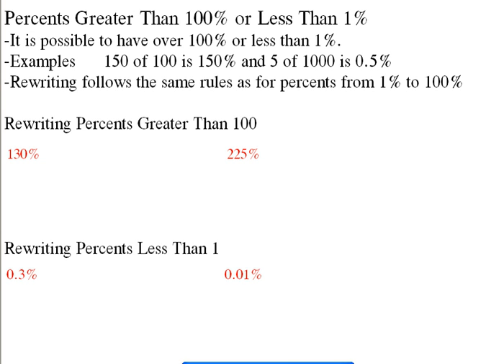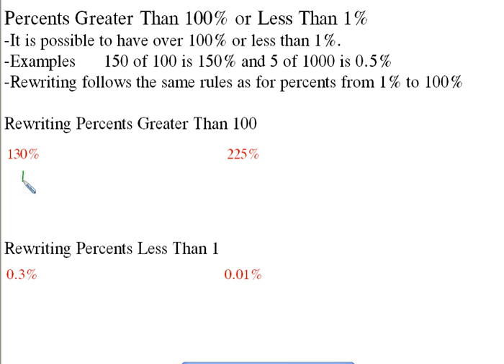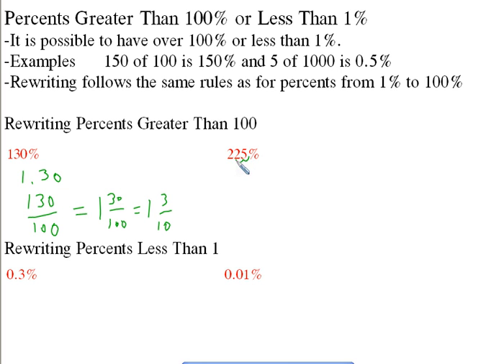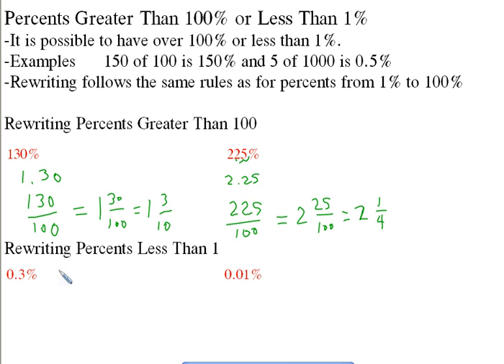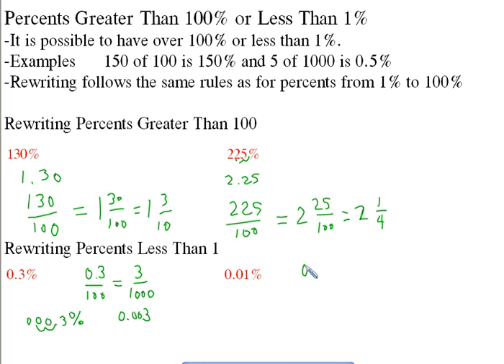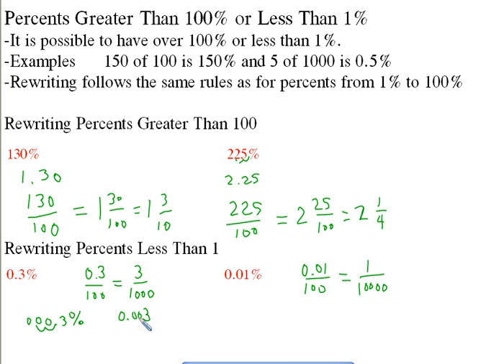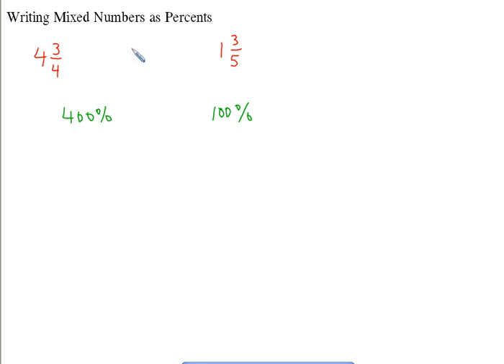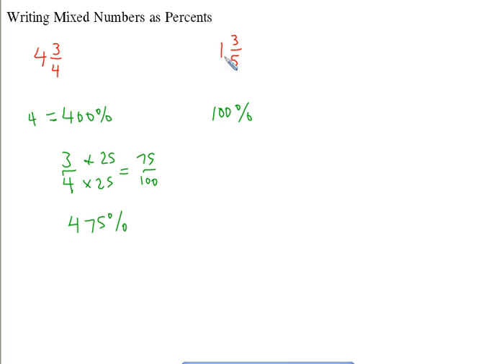Percents Greater Than 100% or Less than 1%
How to figure out percents greater than 100% or less than 1%.